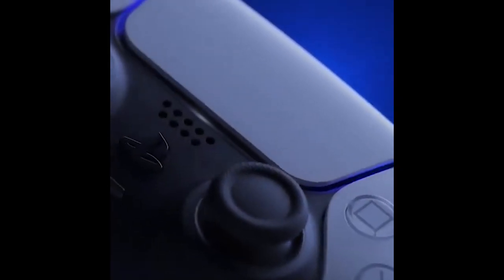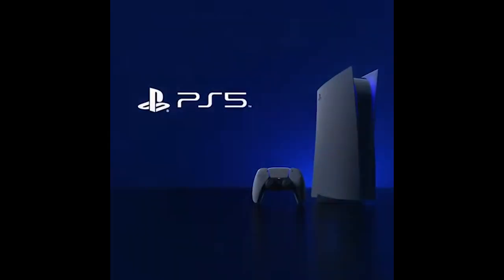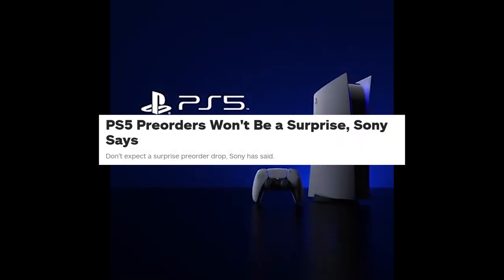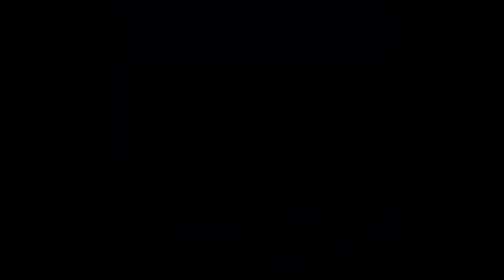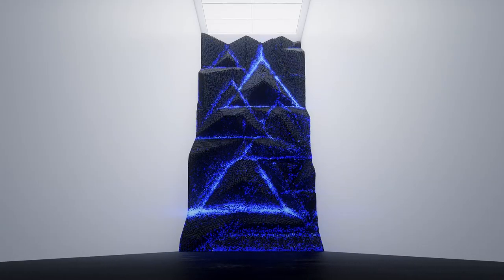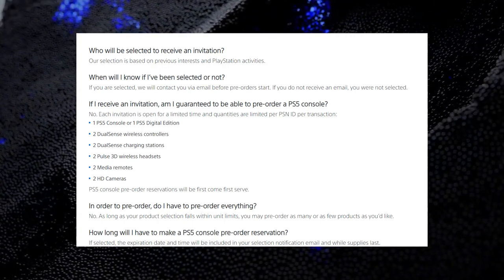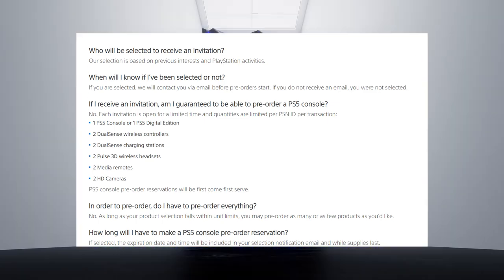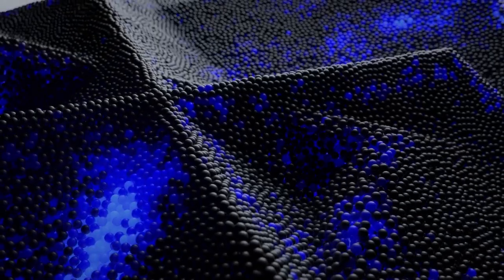PS5 Showcase Event: What to Expect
This video discusses the Ps5 event happening on September 16th and what I believe will be included in it. Could it be a new Final Fantasy game? A new God of War? Maybe news on the rumored Silent Hill Reboot. Who knows?

I do know for sure what will be revealed is the price, release date, and pre order date. Other than that we can only speculate what games or other announcements may be made at this event that came as surprise to most.